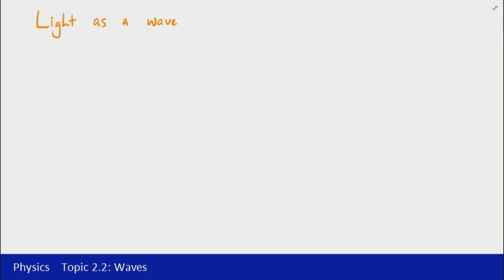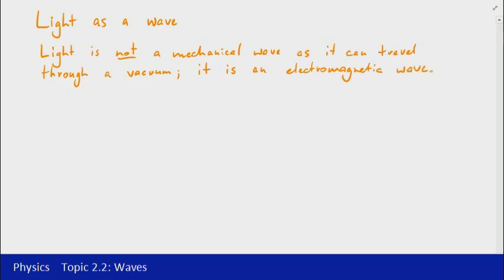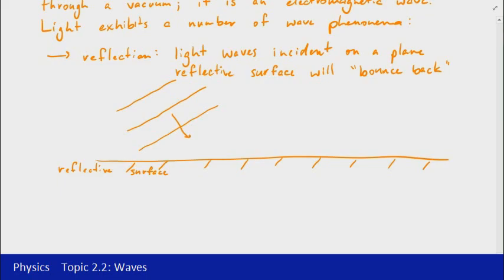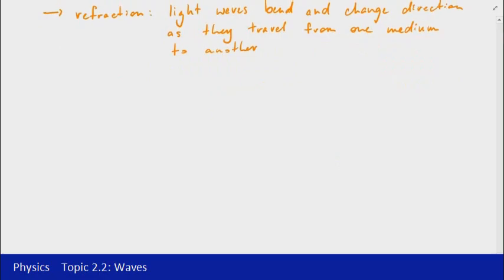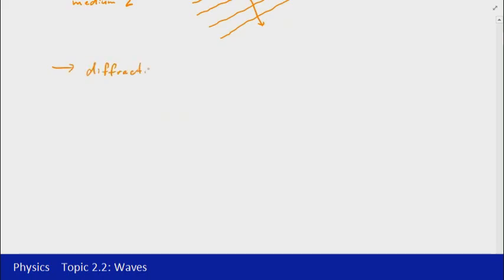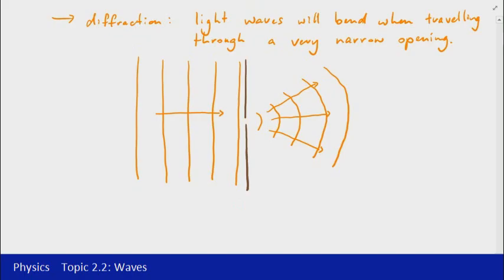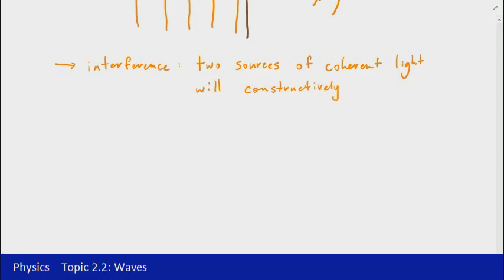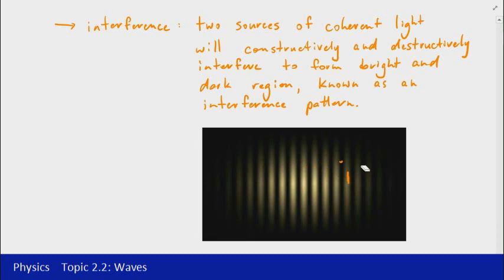QCE Physics - 2.2 Waves Part 9: Light as a wave